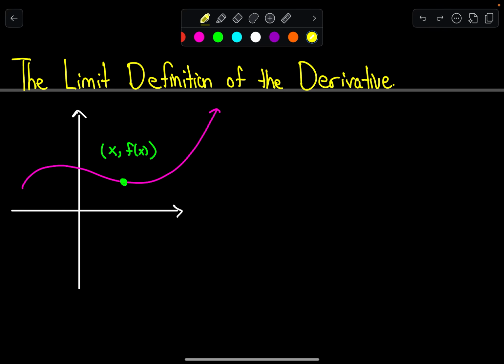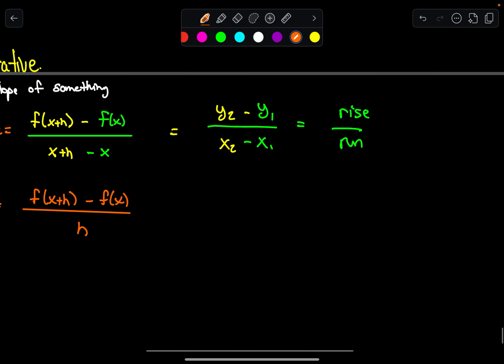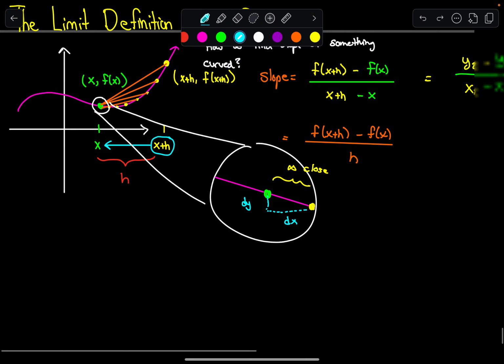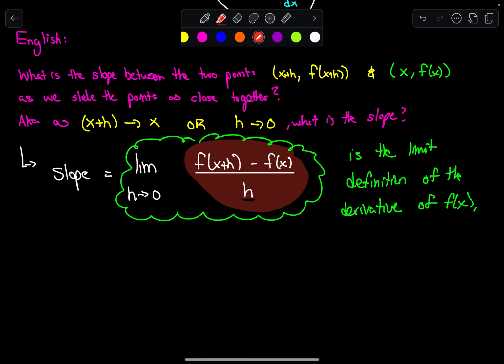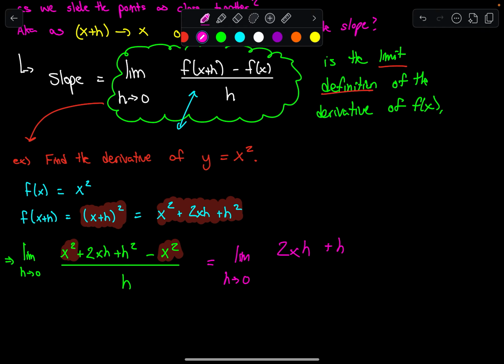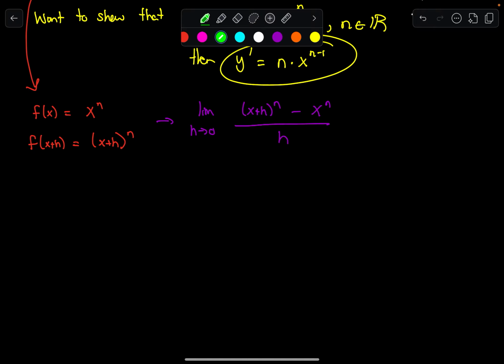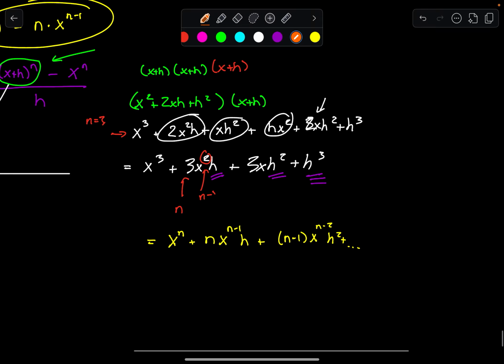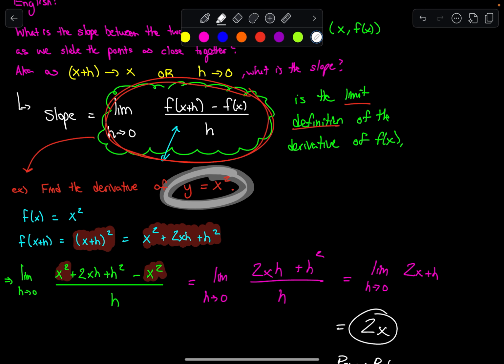Week 6 | Lesson 22 | The limit definition of the derivative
Chapters
0:00 Intro
1:10 How do we find the slope of something curved? (INTUITION and SETUP)
8:24 Turning English ideas into math
9:10 The limit definition of the derivative
10:54 Example 1
14:28 Example 2 (proof of the Power Rule)
17:13 What happens to (x+h)^n ?
19:53 Putting the expanded (x+h)^n into our limit
20:25 THINGS CANCEL!!!